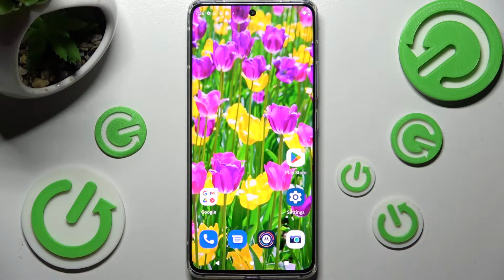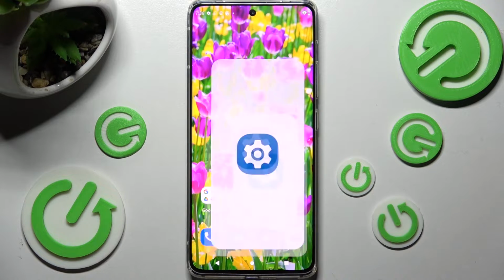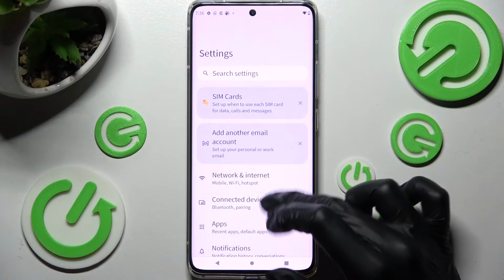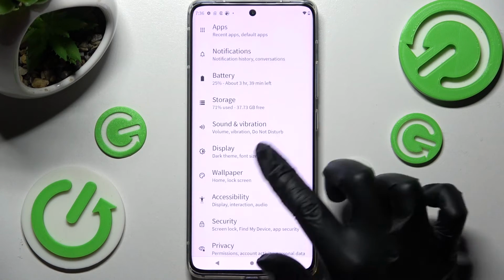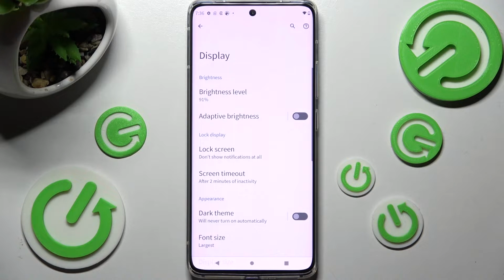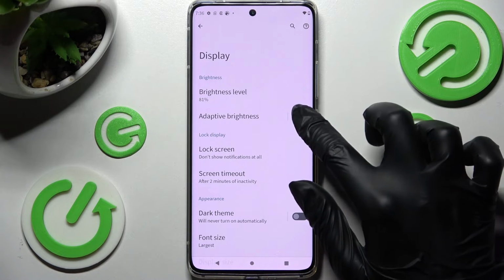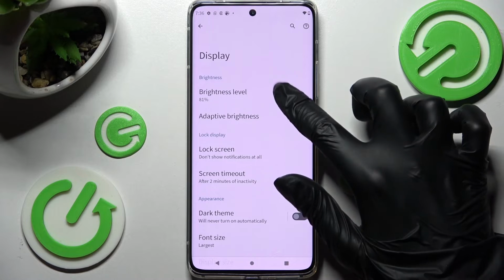MOTOROLA Edge 30 Fusion | Turn On /Off Auto Brightness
Learn more about the MOTOROLA EDGE 30 FUSION:
The purpose of this video tutorial is to demonstrate how to enable and disable one of the many display options that the MOTOROLA EDGE 30 FUSION smartphone provides - Auto Brightness, which can also be referred to as Adaptive Brightness. Upon activation, it automatically adjusts the screen brightness of your MOTOROLA EDGE 30 FUSION mobile device in accordance with ambient lighting. Therefore, if you want to learn how to turn on or off auto-brightness, please watch this video. I hope you enjoy it!

How to enable adaptive display brightness on MOTOROLA EDGE 30 FUSION? How to disable the auto screen brightness on MOTOROLA EDGE 30 FUSION? How to activate the auto brightness on MOTOROLA EDGE 30 FUSION? How to switch off the auto brightness on MOTOROLA EDGE 30 FUSION?